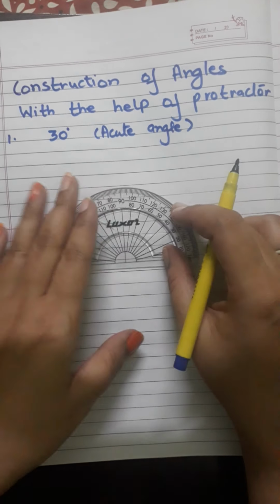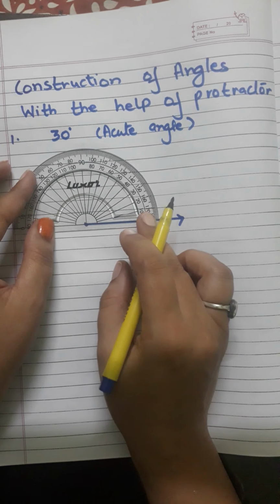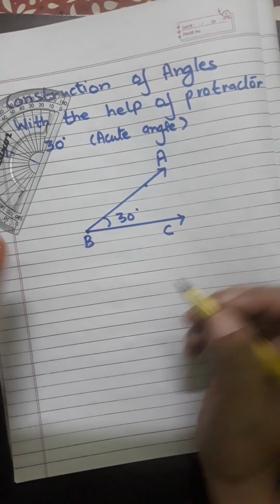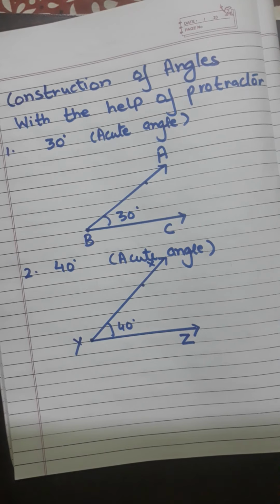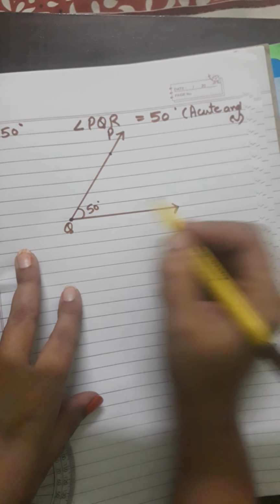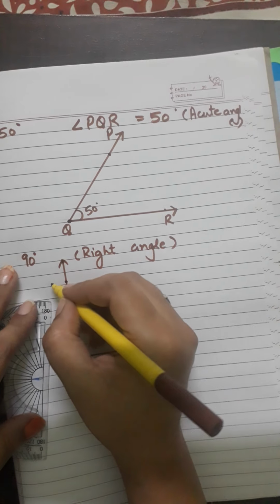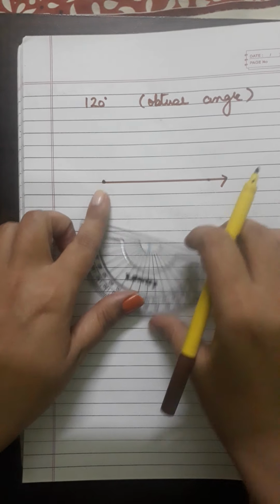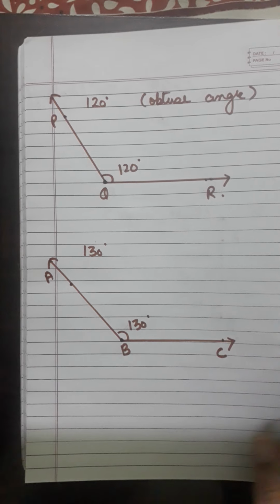Construction of angles by protractor